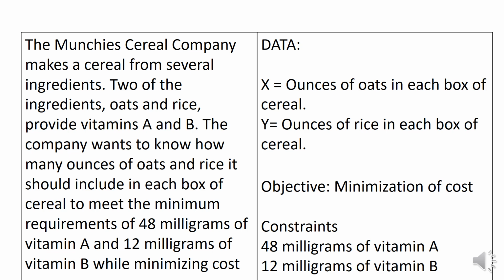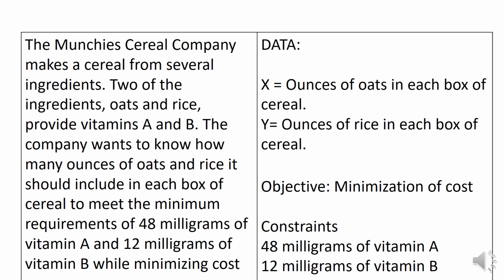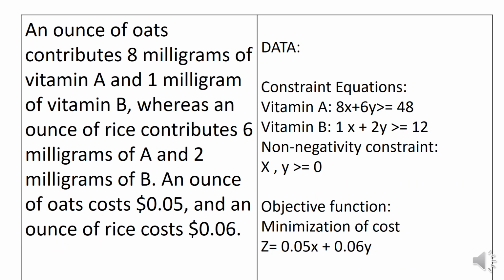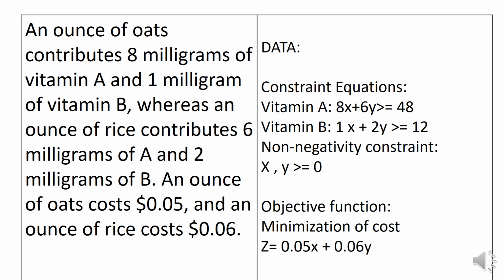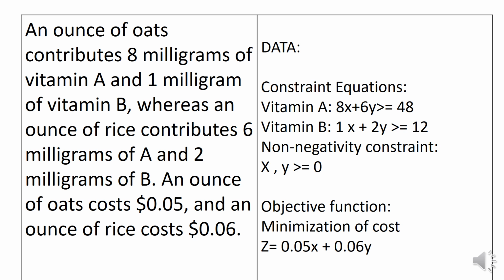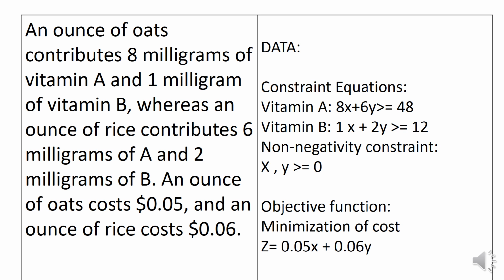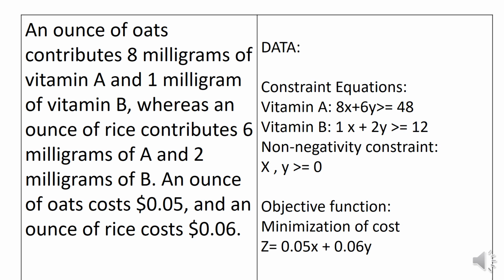Linear programming mathematical modelling of profit maximization cereal problem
Linear programming, mathematical modelling, real-life problems, manufacturing with constraints, objective function, minimization of cost, cereal problem (@hamzafarooqui-hf)